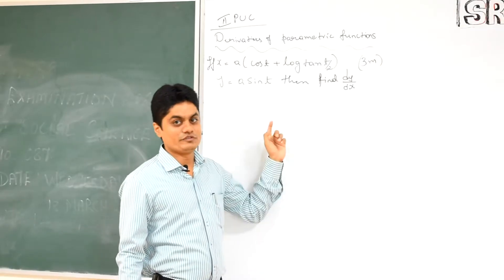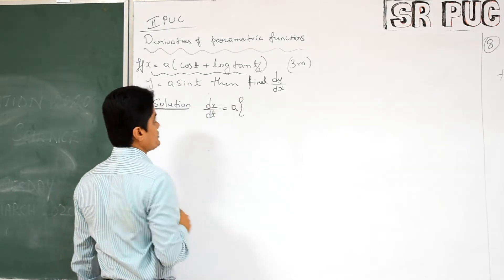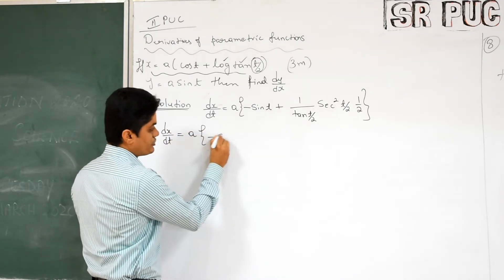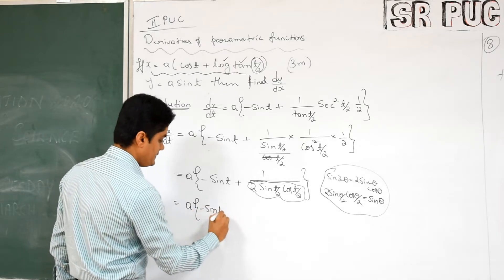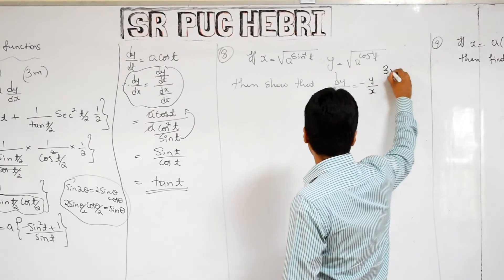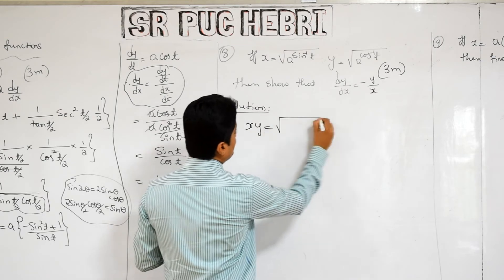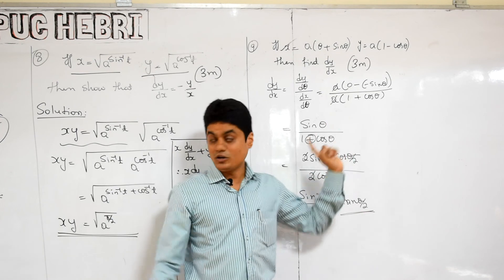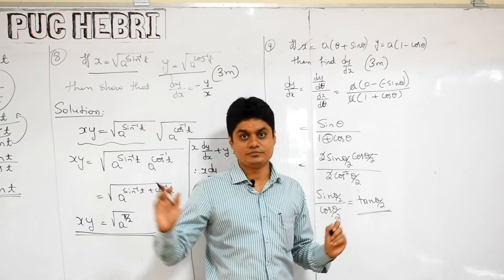II PUC Mathematics- Derivatives part 12 by Mr. Guruprasad Lecturer in Mathematics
Derivatives - Part 12 - II PUC Mathematics- Mr. Guruprasad - Lecturer in MATHEMATICS